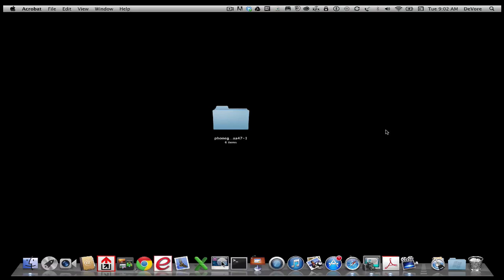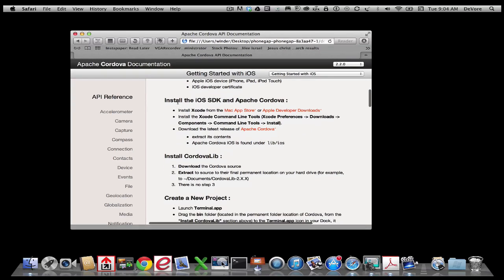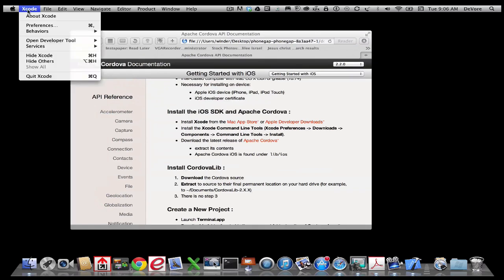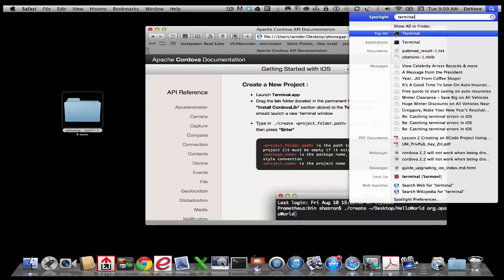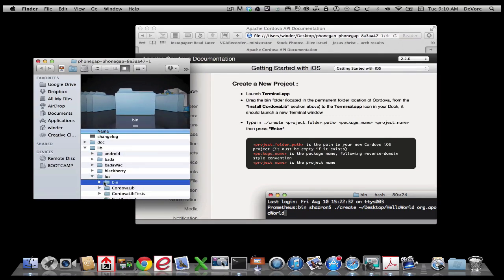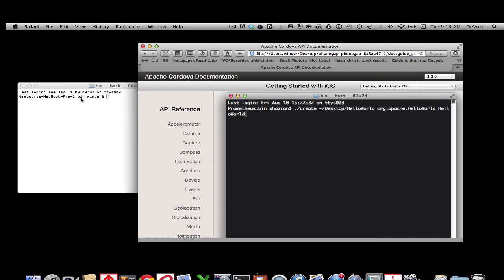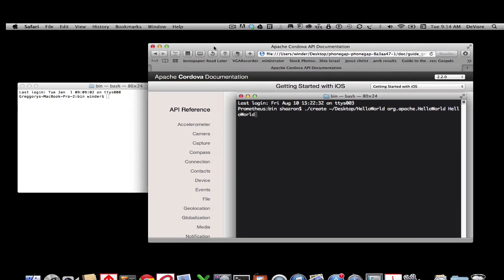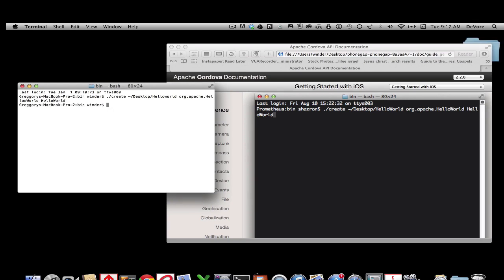Lesson 2: Creating an Xcode Project Using Phonegap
This describes how to create an Xcode project using Phonegap.